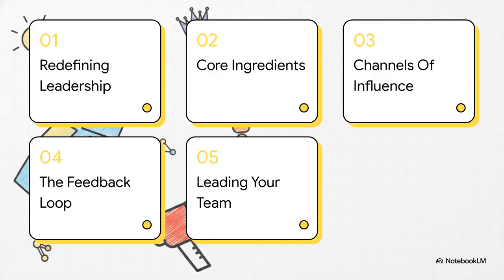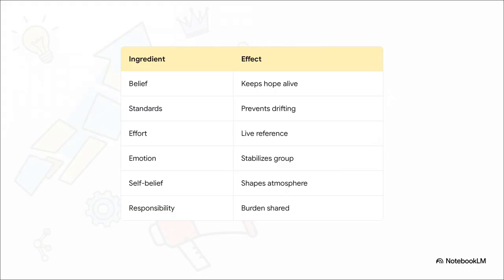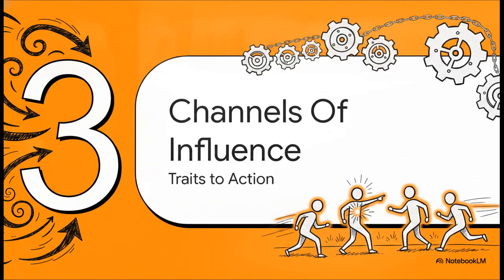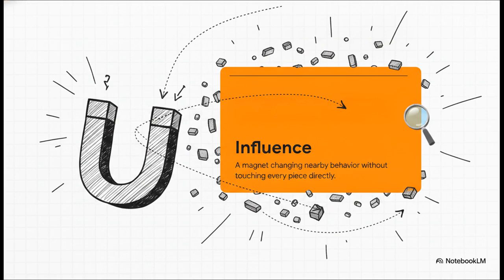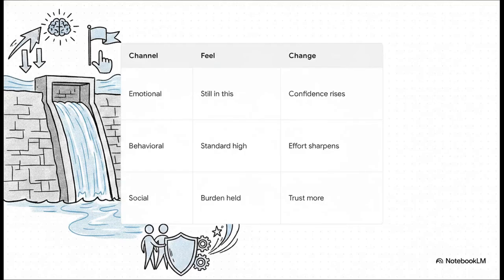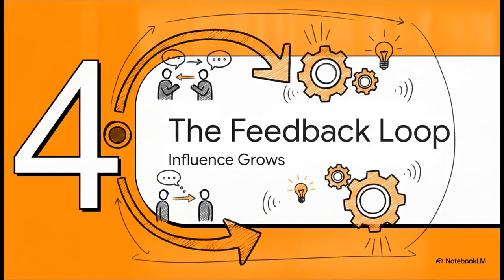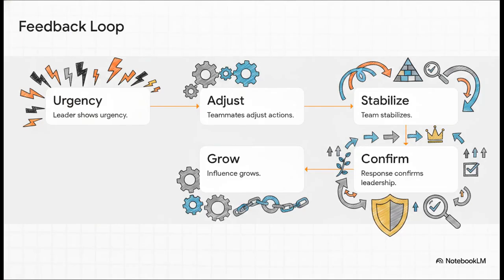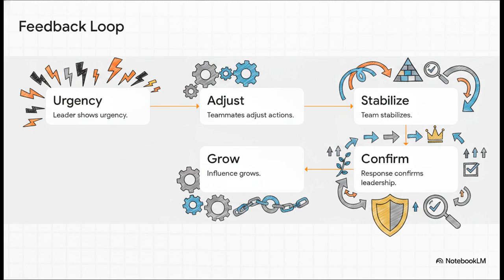Understand Ronaldo’s Leadership Edge in 7 Minutes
Topic: Ronaldo’s Leadership Edge
Explanation by: YARRA
Created by: Hilmiya Rifas
Rendering by: NotebookLM